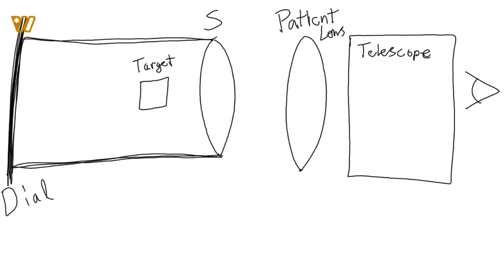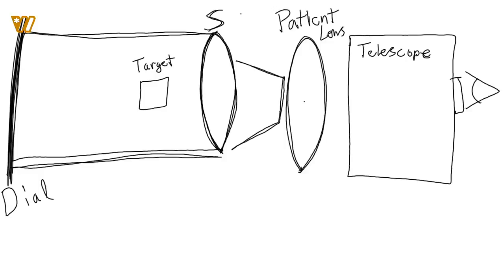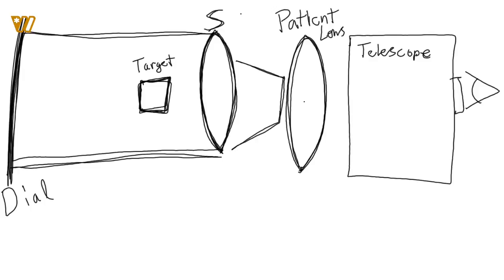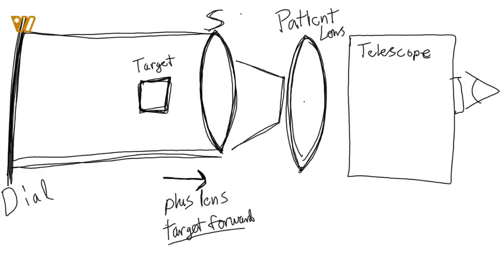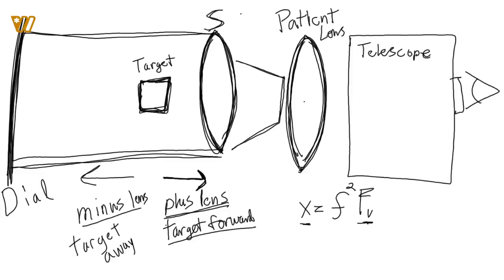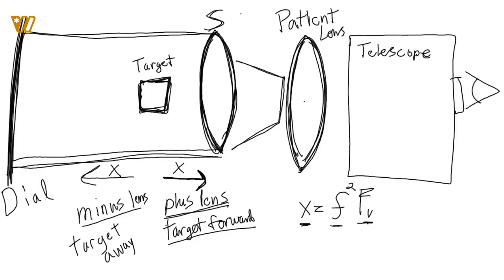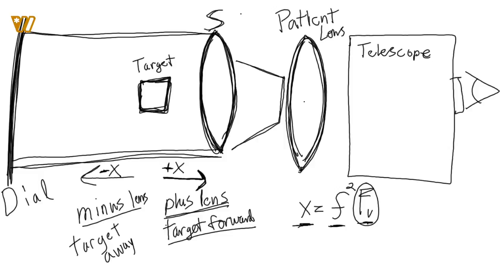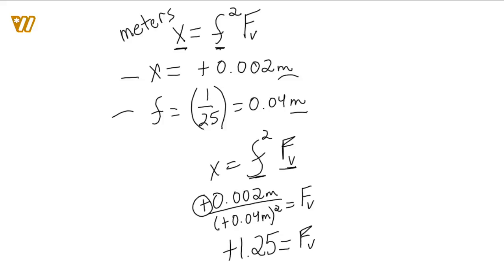Unit_1_Section_1_OP1